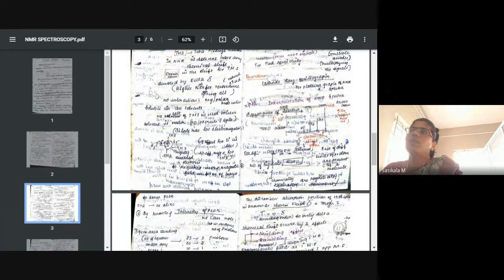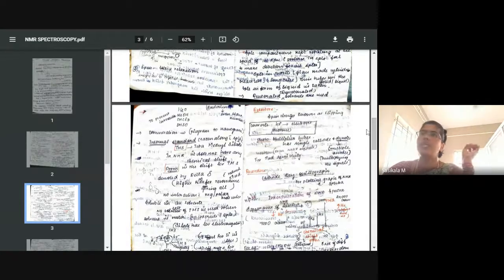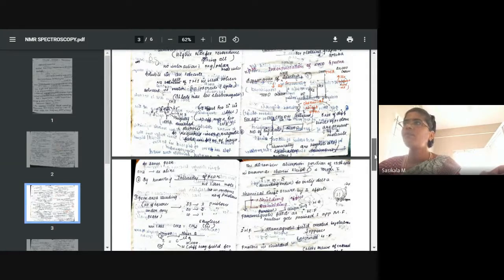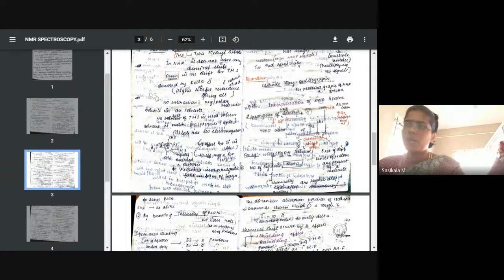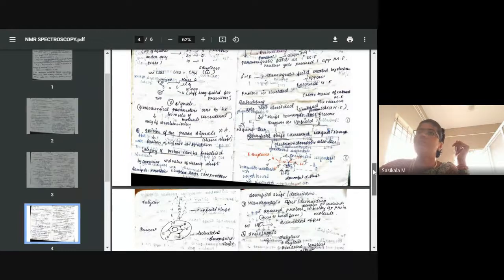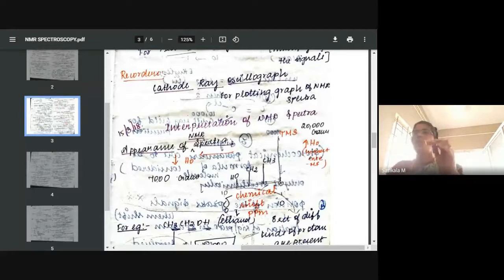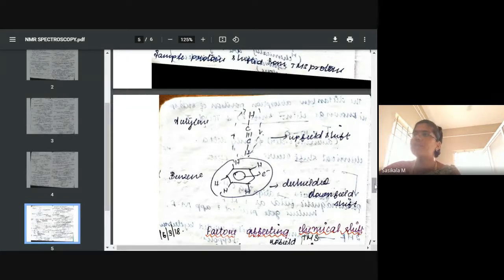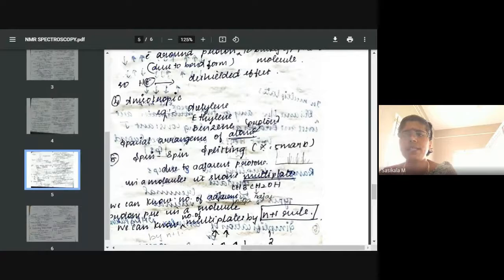62&63. 11/08/2021 NMR PART III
INTERPRETATION OF NMR SPECTRUM